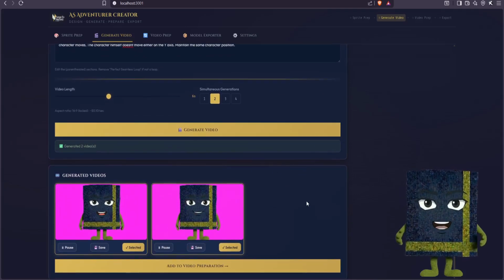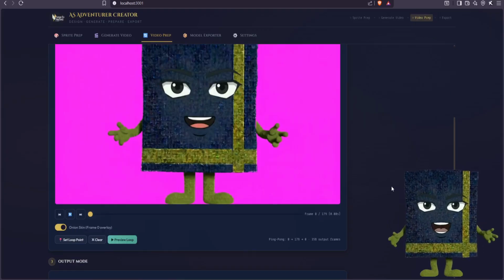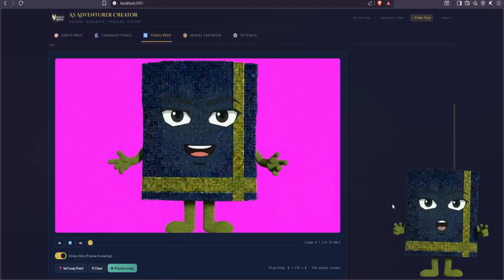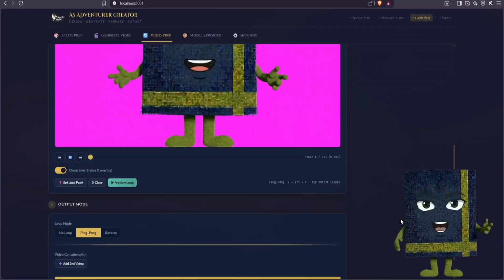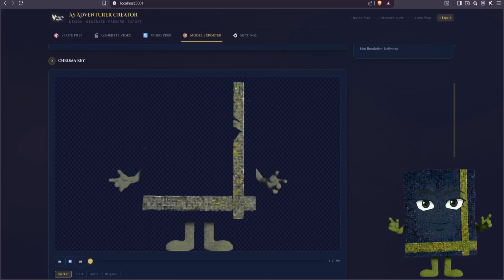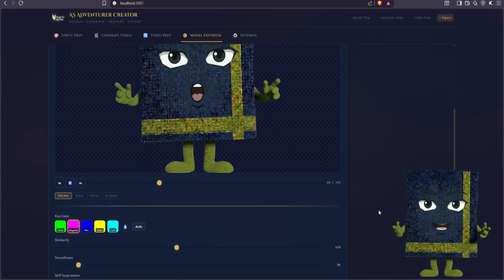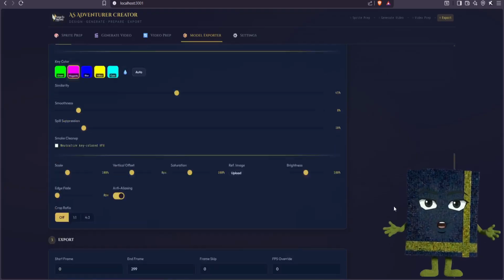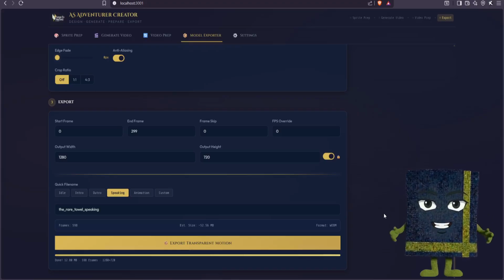I'm a V-Tuber Now? AS Adventurer by Leaflit 1st Impressions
AS Adventurer is a new app by Leaflit making a much more accessible entry point into PNG/V-Tubing. Sharing my experience messing around with some of the more basic features & showcasing what I was able to do. Hopefully will dive deeper eventually to improve & use this Towel Tuber more in the future.